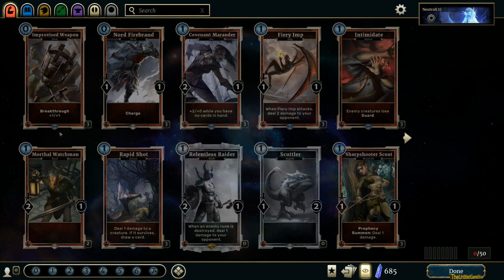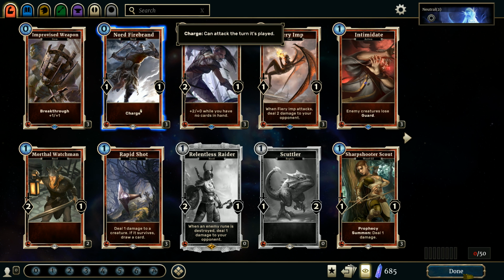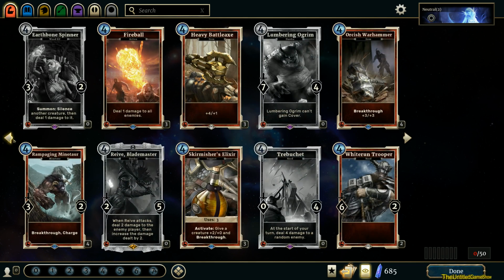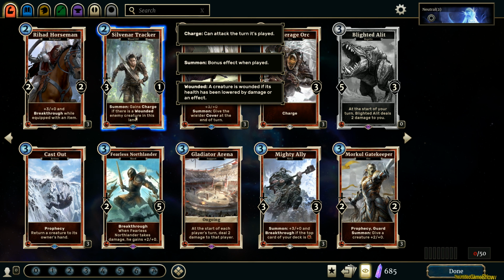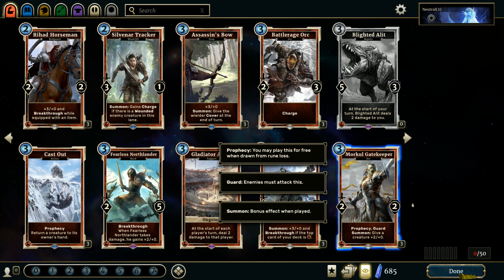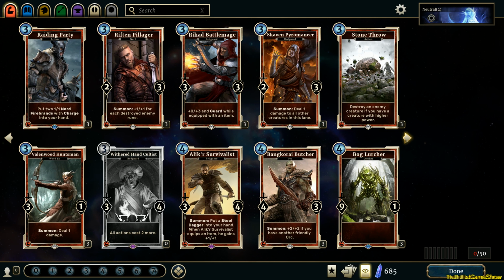Beginner's Guide to Strength Attributes The Elder Scrolls Legends Central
"Strength - Red: The name pretty much says it. When you’re dealing with Strength cards, you’re likely delivering the most pure power of all the attributes. Strength creatures attack with considerably more force and typically have lower defenses than creatures in an attribute like Endurance." Frank Lepore

Game: Add Me (Biki) As A Friend And Let's Play :-) Download The Beta
The Elder Scrolls: Legends is a strategy card game that explores the series’ characters, creatures, deities, and lore. Whether you have 10 minutes or ten hours, Legends provides a variety of gameplay modes and challenges that are easy-to-learn but difficult to master. Built with all levels of players in mind, Legends offers accessible gameplay for beginners who want to jump in and get started quickly, and the game’s depth keeps expert players engaged. With a wide variety of deck types and strategies, no two games are ever the same.

The goal of this channel is to showcase the game from it's path from beta to full release and beyond. There will discussion about patches, deck build and community sounding the game. On top of this there will helpful Guides & tips for both advance & beginner players.